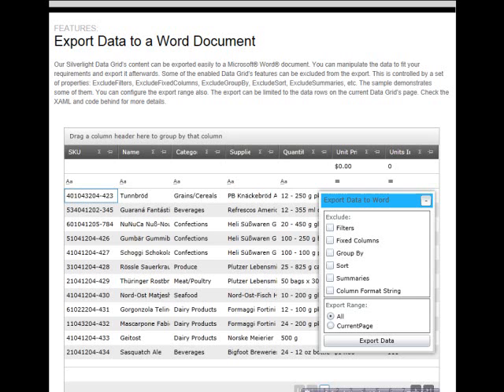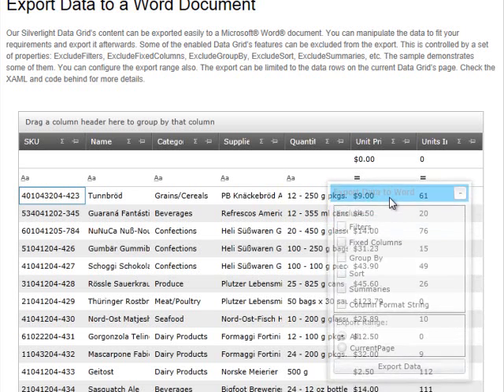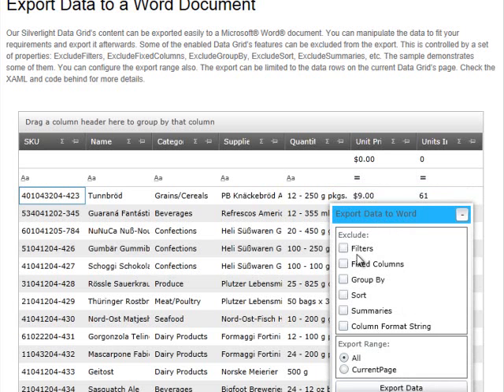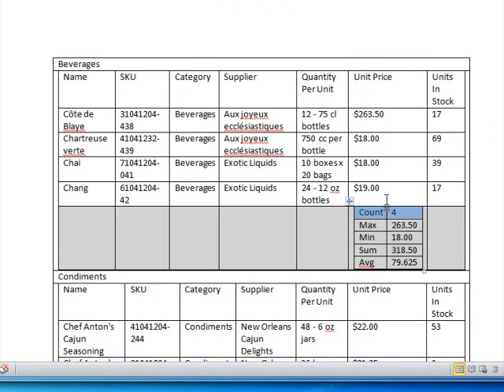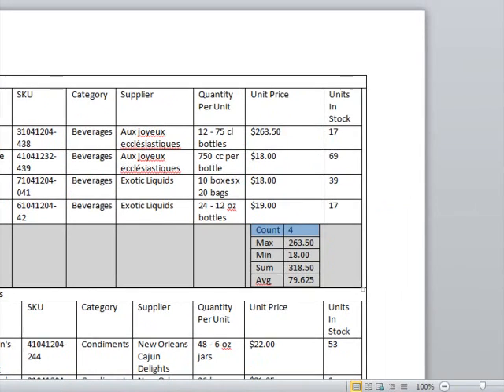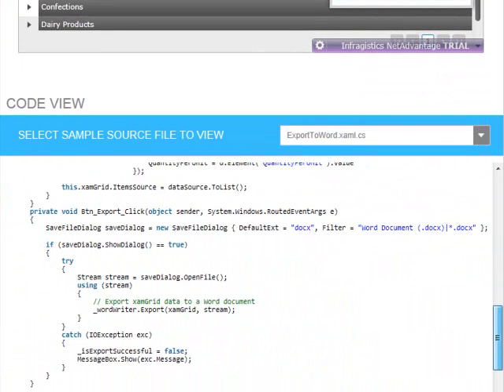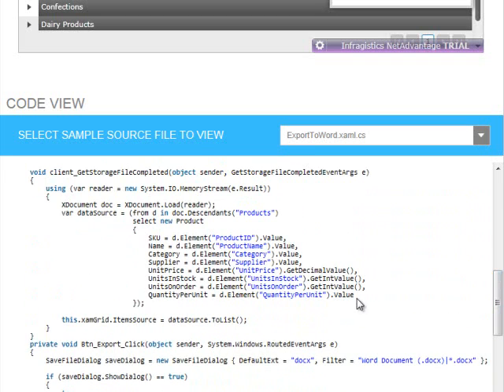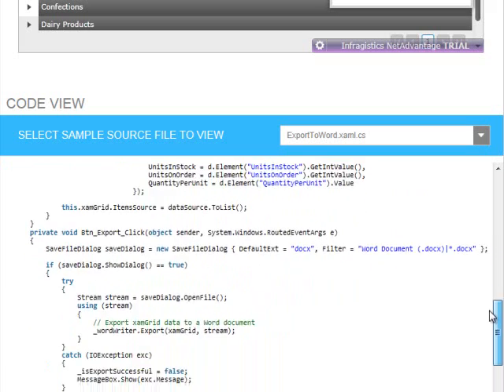xamGridWordWriter intro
Introduction to the xamGridWordWriter component. Learn how to export a xamGrid control's records into a Microsoft Word Document.